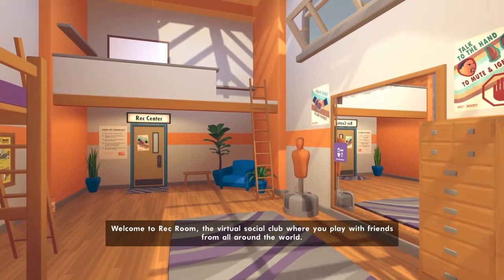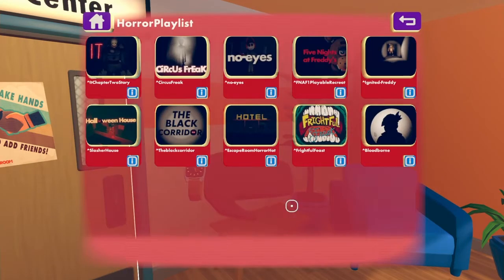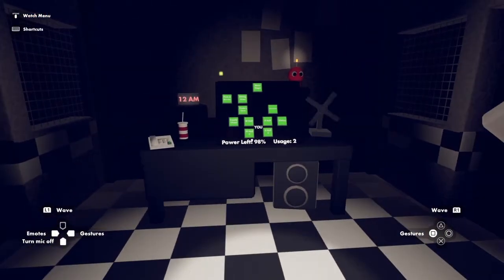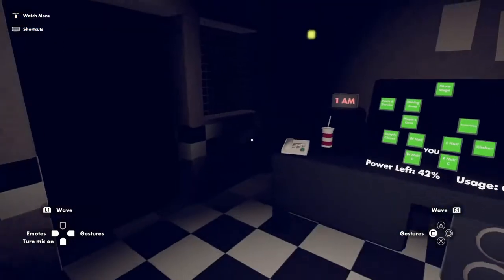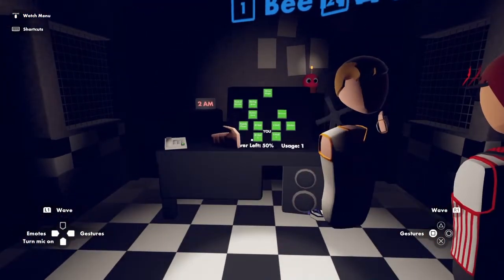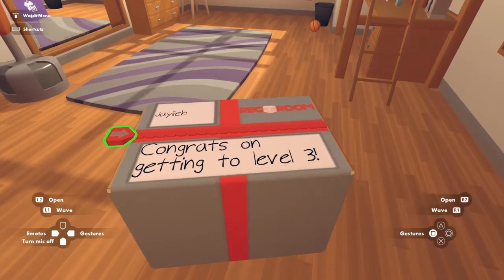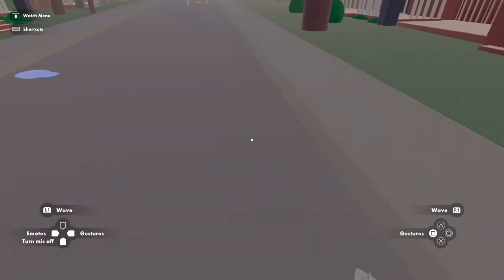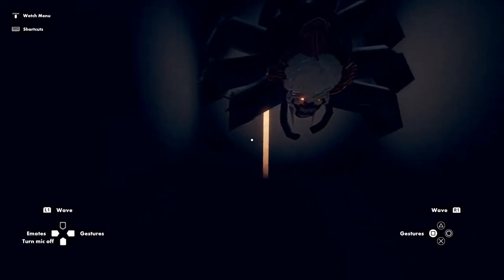I Played REC Room and It was Fun